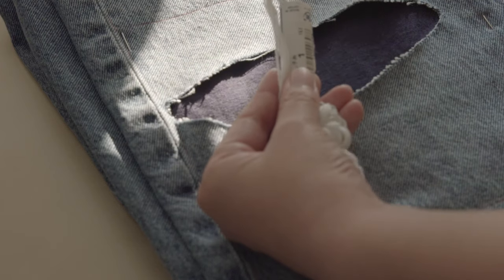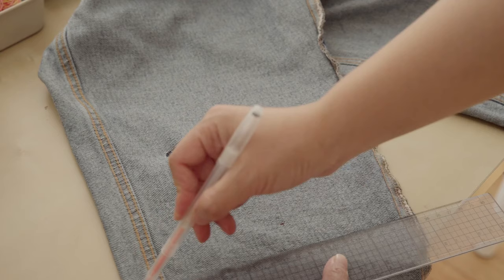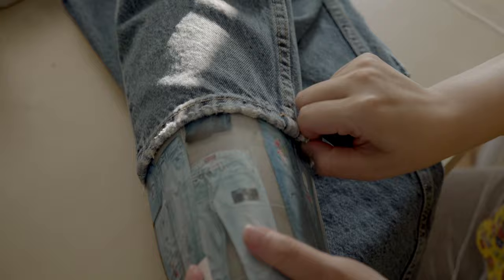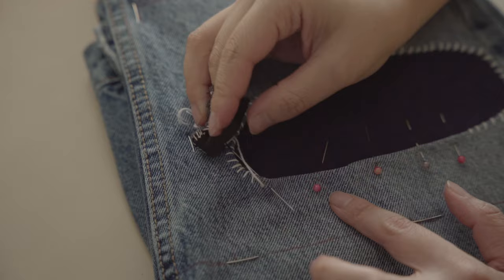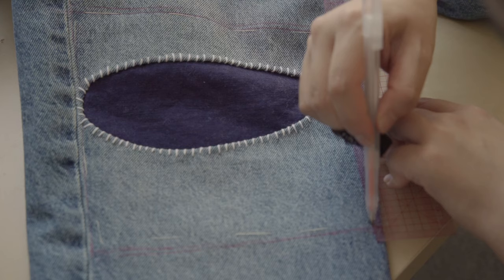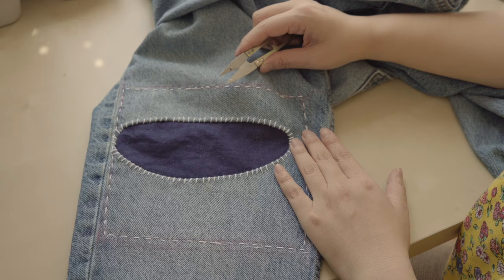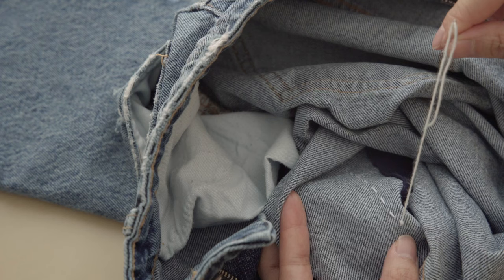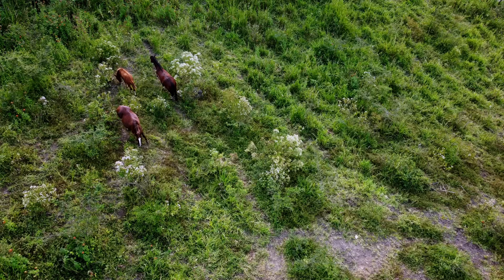Repair Jeans with Sashiko and Whipstitches | Visible Mending Tutorial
Revive your worn-out jeans with sashiko and whipstitches! This step-by-step tutorial will guide you through each process stage, from assessing and preparing your denim to executing stunning sashiko designs.

Sashiko Thread (Olympus no.1, no.11, no.15):
Hera Marker
Sashiko Needles
Water Erasable Pen
Grid Ruler
Thread snip:

00:00 intro
00:18 Materials and Tools for Sashiko Jeans Mending
00:47 Assessing the Damage and Preparing Patches
02:29 How to do whipstitch
04:36 Sealing the Patch
06:10 How to Apply Sashiko to Jeans Repair
08:43 Final Thoughts